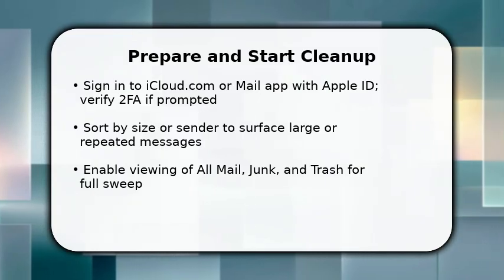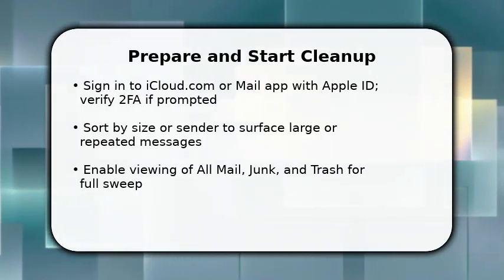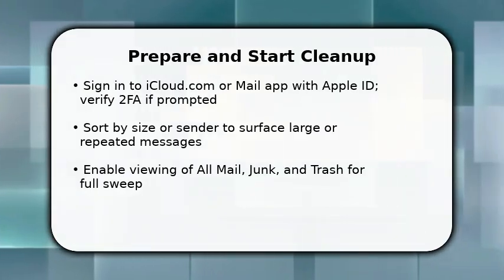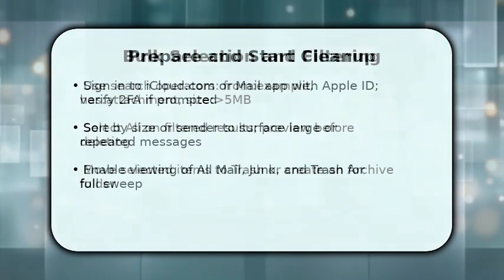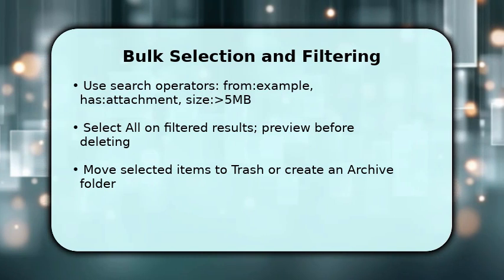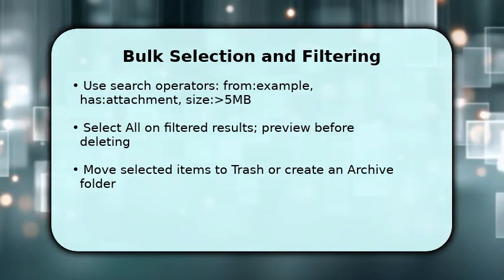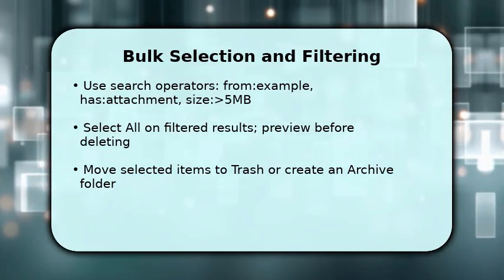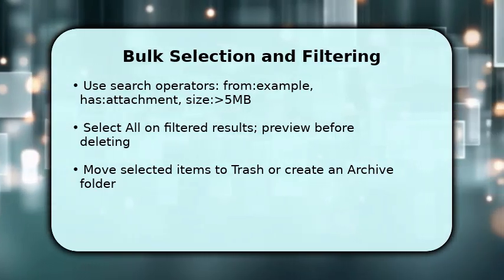How to Clean Icloud Mail - Step by Step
Discover the simple steps to clean your iCloud Mail account and enhance its performance. This video guide takes you through a systematic approach, ensuring that unwanted emails are removed efficiently while maintaining important contacts.

clean iCloud mail, iCloud email organization, remove spam from iCloud Mail, optimize iCloud inbox performance, step-by-step cleanup of iCloud account